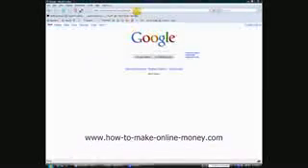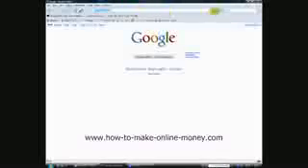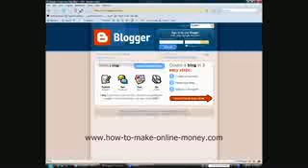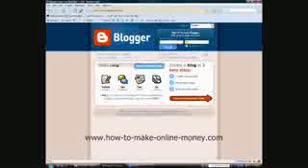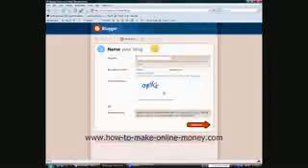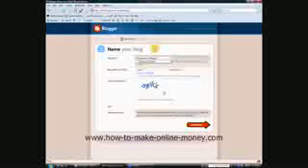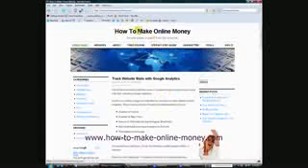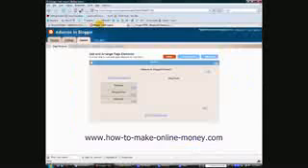ad adsense to earn money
and see how adsense works
an to see how you can earn money
secret reveald
for more info klick the google as links